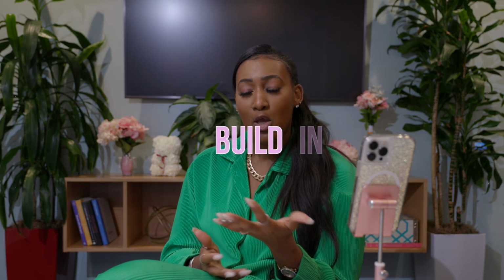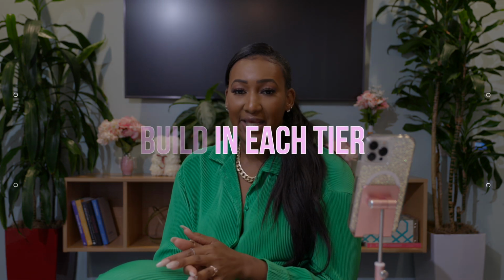How to Build Business Credit in ONE WEEK!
Hey Future Millionaires! My goal as your business coach is to give you the tools you need to start and scale your business using digital marketing, digital products & by leveraging business credit and funding to create more income streams! I want you all to live your BEST life and use your business to help you achieve that.

On my channel you’ll find videos all about scaling, business credit & funding, tax write offs,   Social media strategy & my weekly uploads of my business podcast, Get Ellievated!

👉🏽 💎🎙 Get Ellievated Podcast

You'll learn how to start & scale a business + everything you need to create multiple income streams and build wealth.

💎Learn How to Start & Scale Your Business to 7-Figures in the 7-Figure Starter Pack!

👉🏽It's 7 modules all about how to:

1. Choose Your Business

2. Form Your Biz Entity

3. Get Business Licenses

4. Get Business Insurance

5. Learn How to Pay Yourself & More Tax Tips

7. Social Media Strategies

BONUS Templates & Content Calendars!

💎Learn how To Build Your Business Credit in my Business Credit Masterclass!

👉🏽You also get Lifetime access to my Business Credit Accountability group!

💎 Learn how to Apply for & WIN Grants in the Grant Essentials Kit!

👉🏽I give you a list of 500 Grants in all 50 States as well as all the templates, worksheets and sample grant proposals you need to WIN.

💎Learn how to start your own AirBNB without owning ANY property!

👉🏽I give you scripts, templates and more to help you get the YES with corporate leases!

📝 For all videos on my channel: This information is for general & educational purposes only. Always consult with an attorney, CPA, or financial professional for advice based on your specific situation. 🤍

Ellie Diop💫
Founder & CEO
Ellievated Academy & Ellie Talks Money Consulting
@ellietalksmoney on all social platforms.